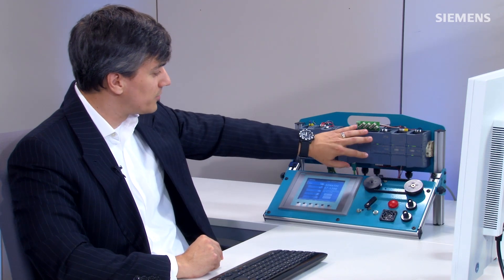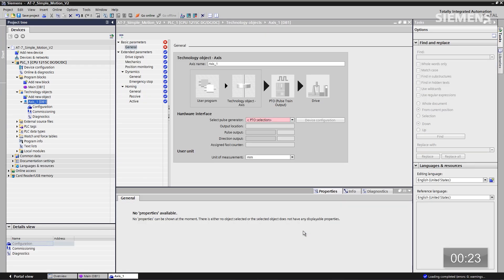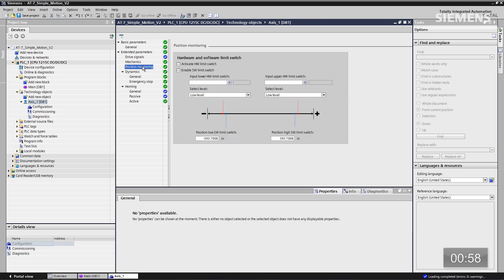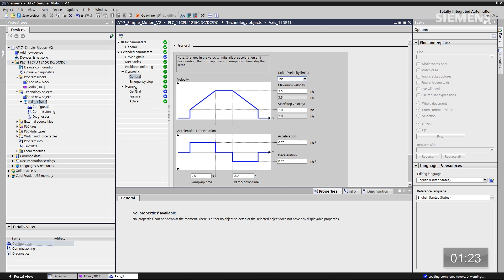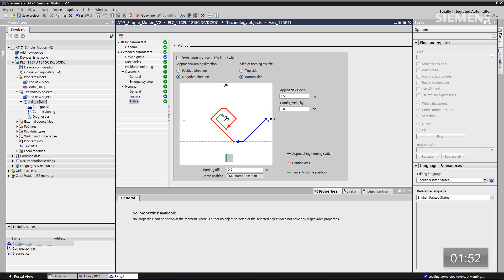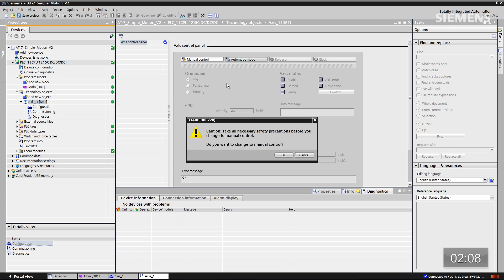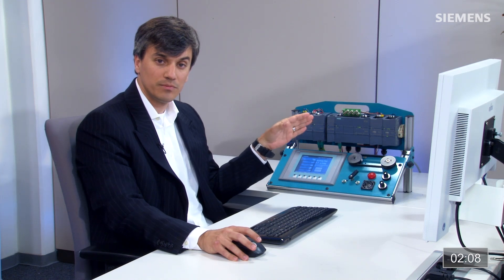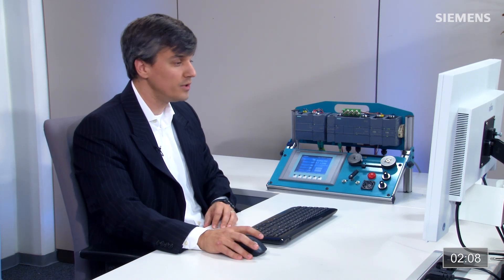SIMATIC S7-1200: AT 7 - Simple Motion Commissioning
Simple motion commissioning can be a huge advantage for any engineer; especially when you can quickly and efficiently configure your motion profile for testing your drive instead of programming your linear axis with time consuming code.
Explore in 10 minutes or less how simple Automation Tasks (AT) can be with Siemens latest developments in compact automation solutions and discover cost savings in engineering time in your daily work.